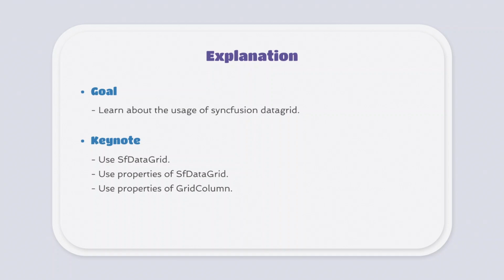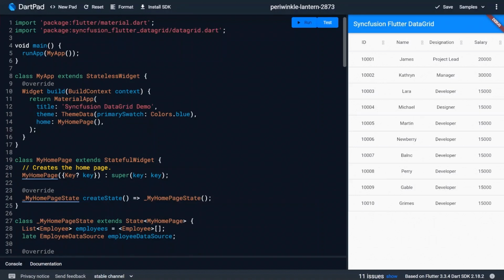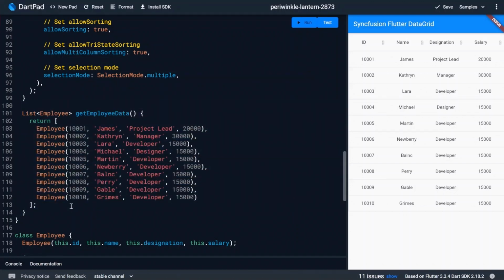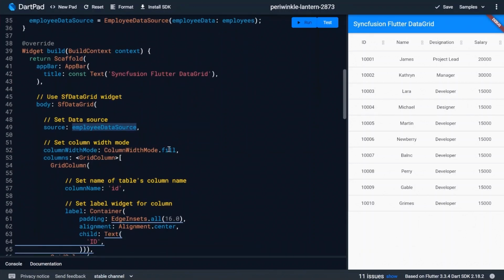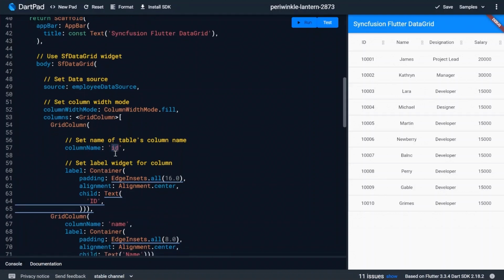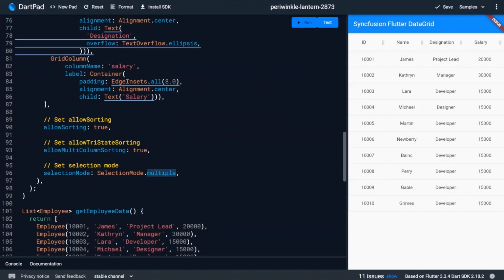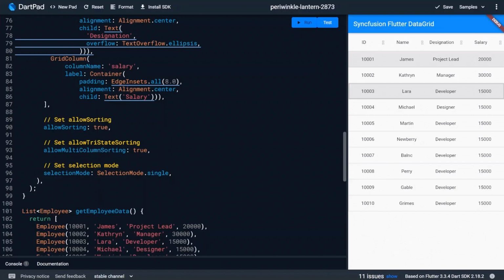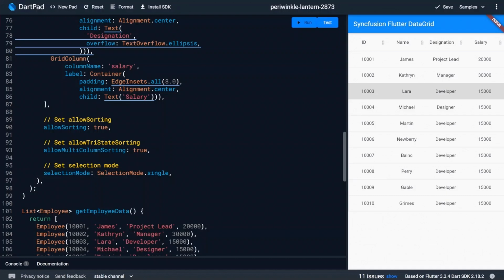L34 Syncfusion - DataGrid